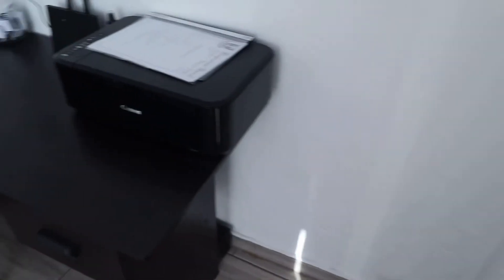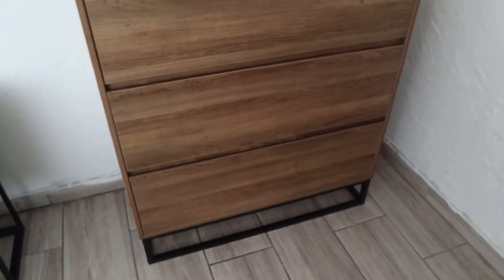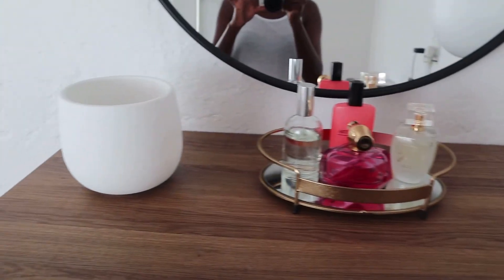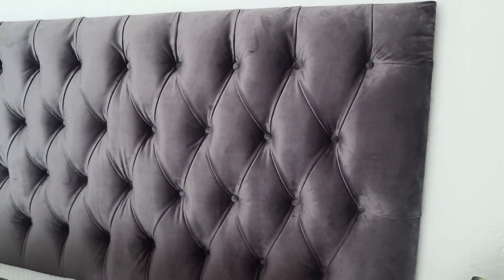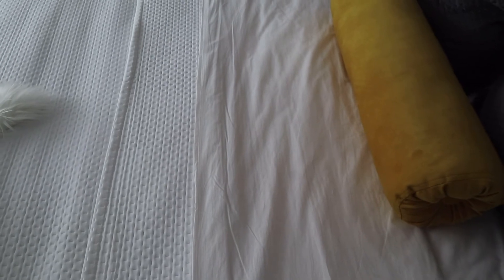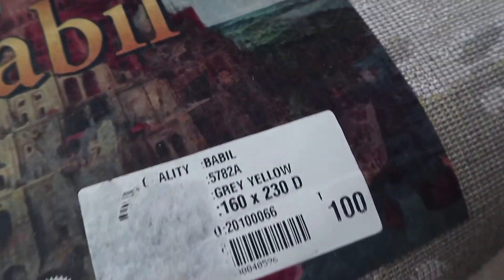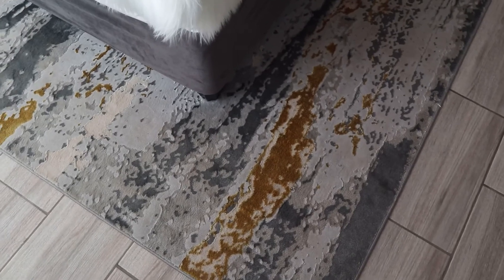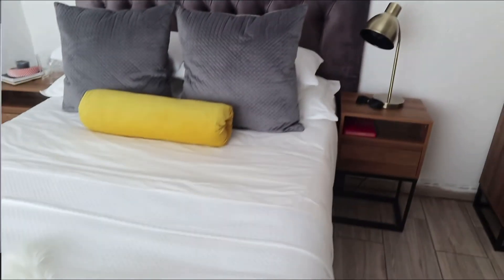BEDROOM TOUR | SOUTH AFRICAN YOUTUBER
Open me

All the items  I have, are listed below sadly some items are already sold out.

See you again on the next video!